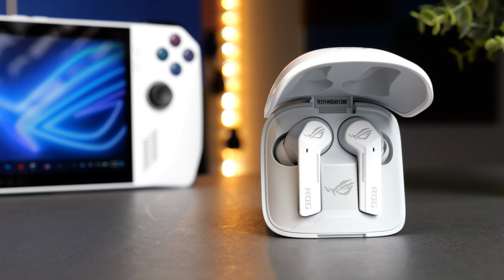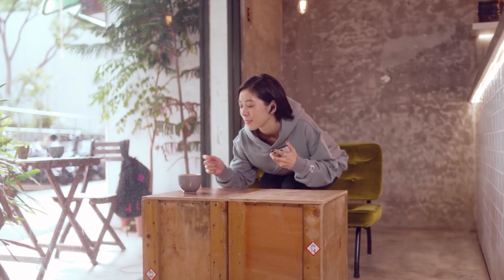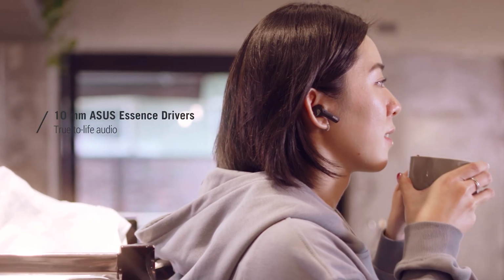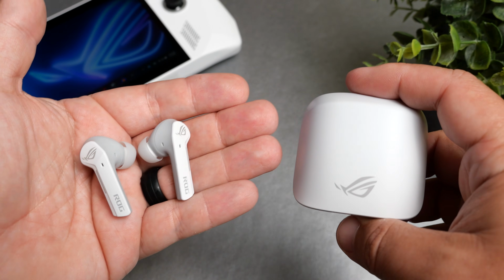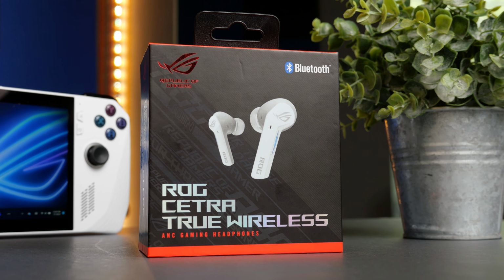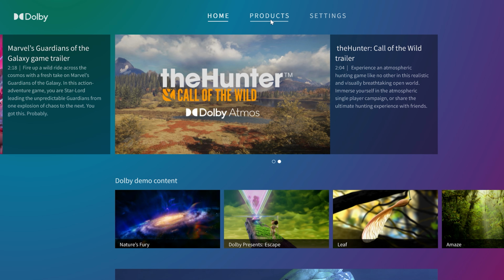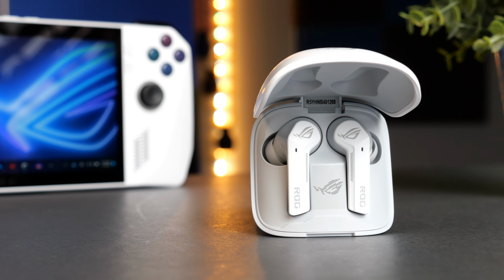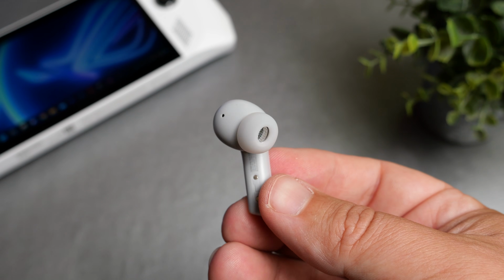Asus ROG Cetra : Noise Cancelling Gaming Earbuds!